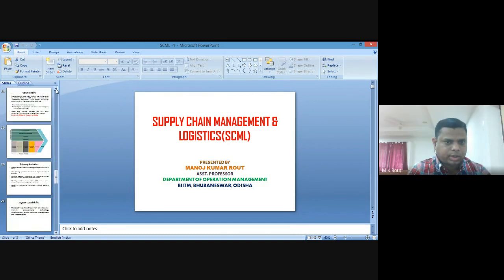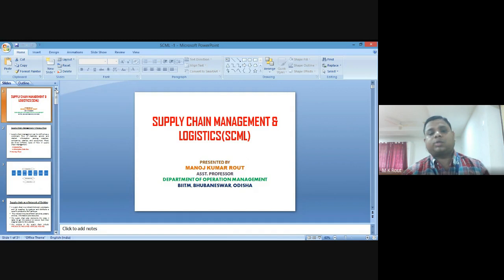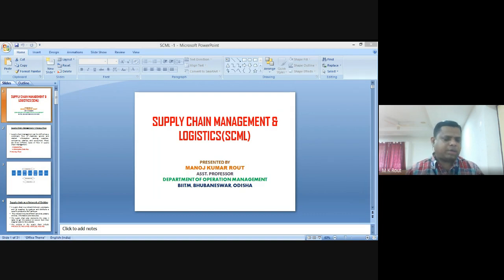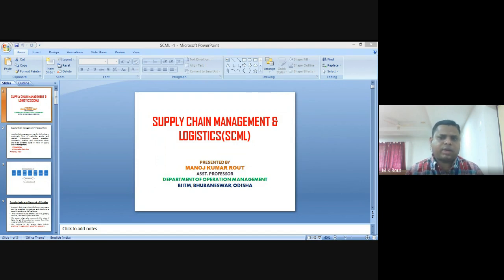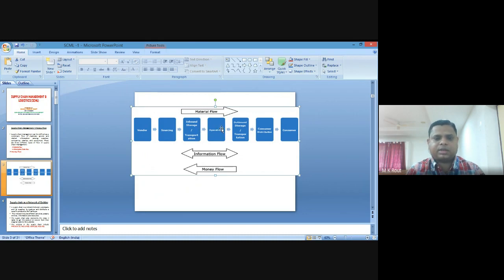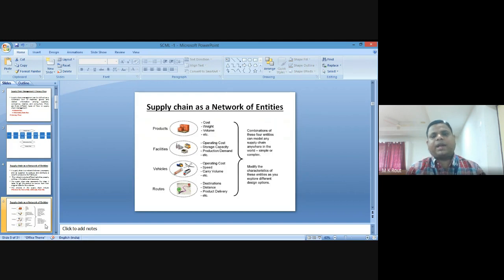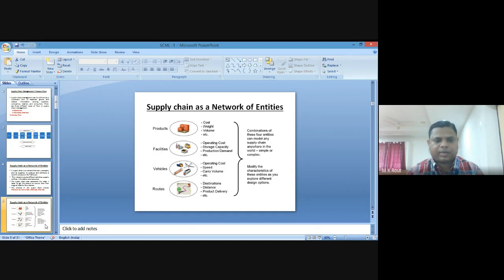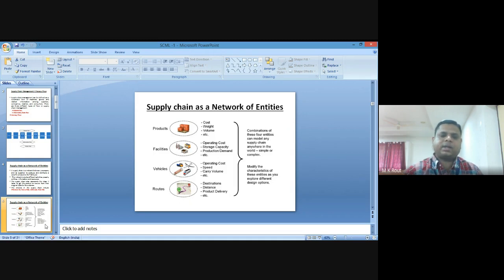Supply Chain Foundations-MBA Operation specialization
Supply Chain Foundations
Supply Chain Management overview
Supply Chain Management concept
Supply chain
Supply chain as a Network Entities
concept of Value Chain
Value Chain in SCM
Case Study-Suguna Foods
Supply Chain Management
Supply Chain Management Lectures
Bput Supply Chain Management
MBA Operation specialization
BPUT University
MBA
MBA Students
QQ
This channel is channel for undergraduate and post-graduate students e.g. BBA, MBA, who are interested in exploring the power of data-driven decision making. Irrespective of your field of expertise, these concepts are essential for understanding how organizations make strategic decisions to maximize their performance. In this channel, we will dive into the basics of decision science and explore the importance of statistical analysis in business. The videos of this channel will help you with quick learning, numerical solving abilities and conceptual understanding.